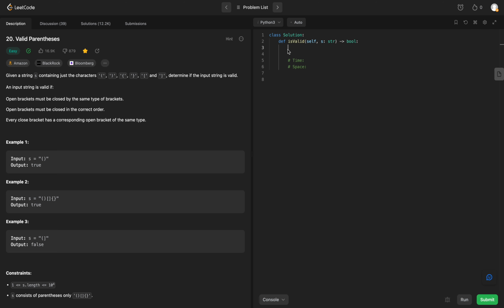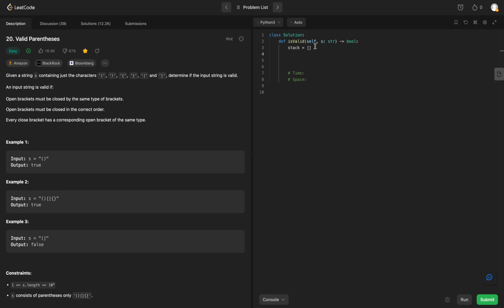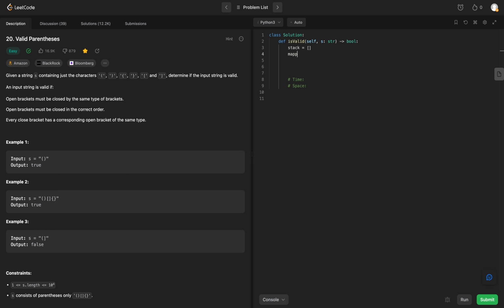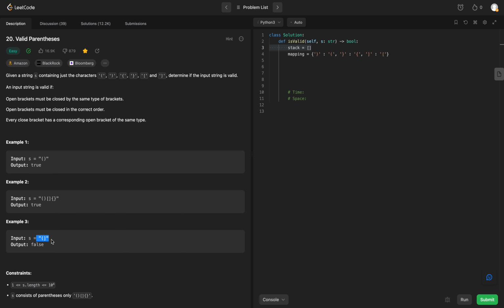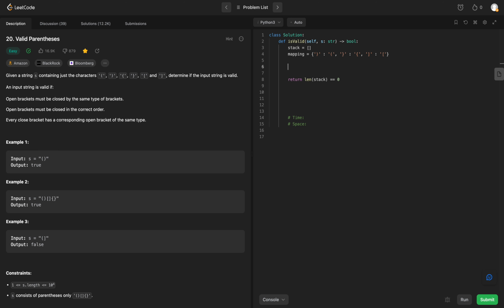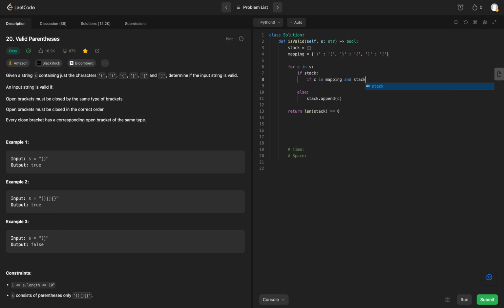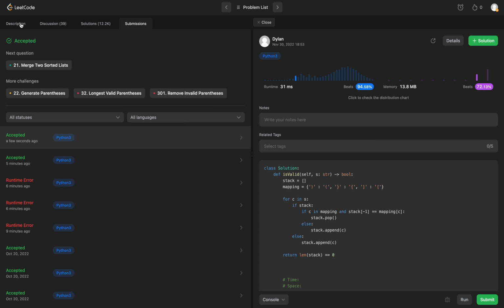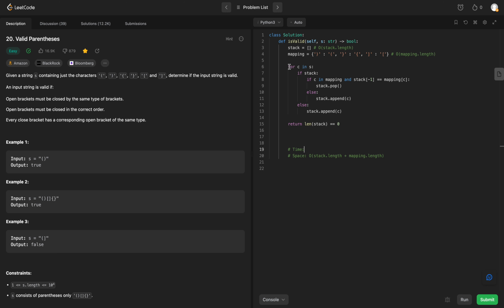LeetCode 20 - Valid Parentheses: A Microsoft Journey